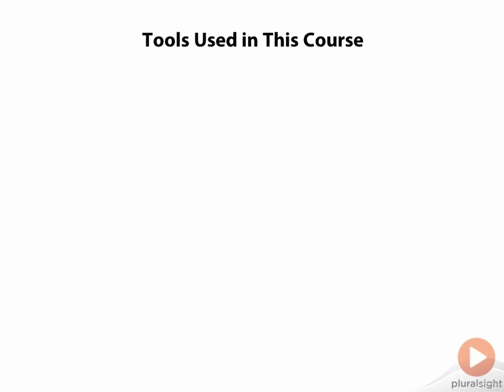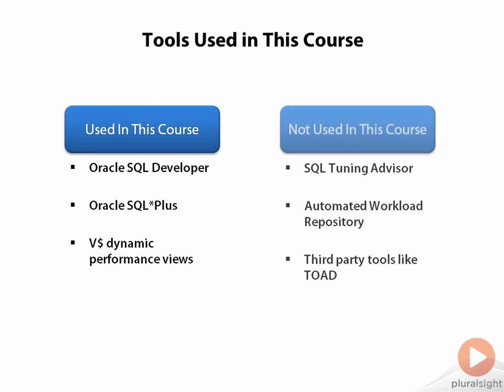01 03 Performance Tuning Approach